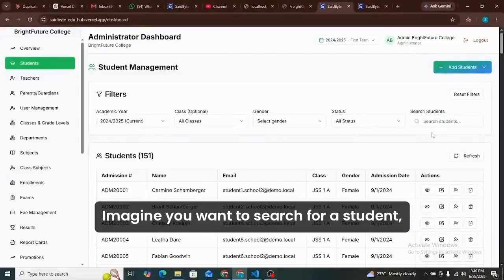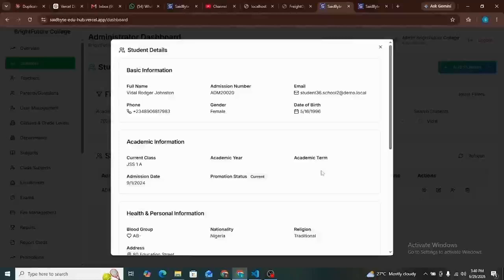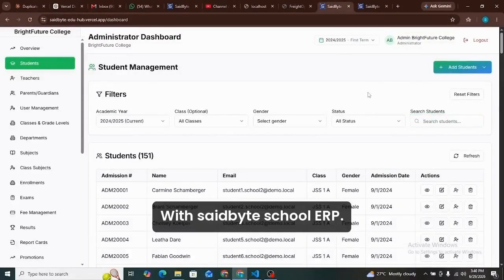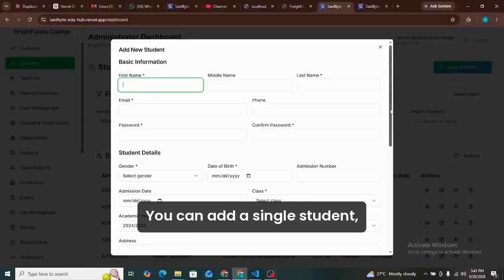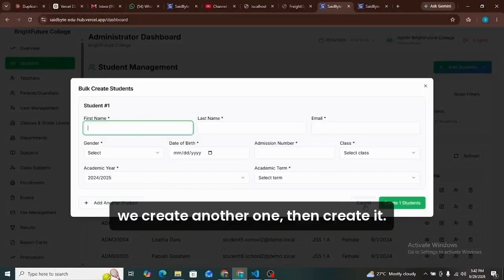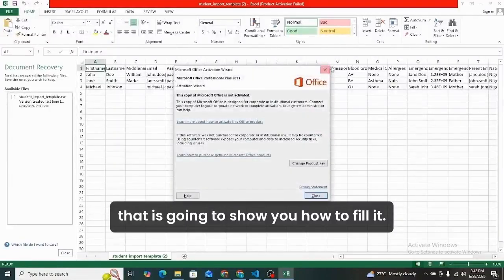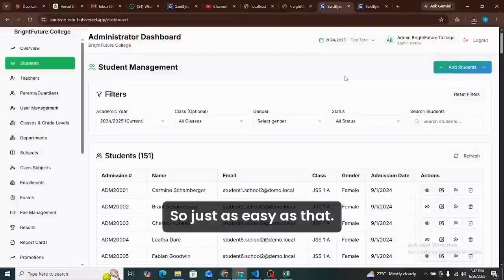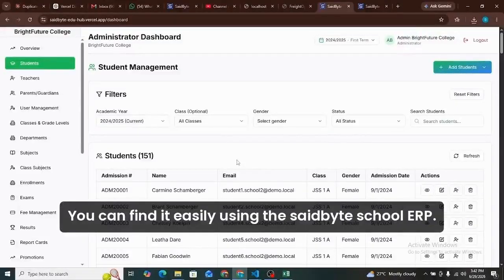How to Manage Student Records | Add, Search & Import Students in Saidbyte School ERP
Are you still struggling with piles of paper files to find student information? In this video, we demonstrate how to efficiently manage student records using the Saidbyte School ERP system.
Learn how to search for students instantly, view comprehensive details (including academic and parent information), and register new students in three easy ways: manually, in bulk, or via Excel import.

📌 Key Features Covered in this Video:
Smart Search: Find students by name or class without digging through files.
Detailed Profiles: View basic info, academic history, health records, and guardian details in one place.
Add Single Student: Register a new student manually with a simple form.
Bulk Creation: Add multiple students quickly one after another.
Excel Import: Download a template, fill in student data, and upload it to register hundreds of students at once.
🚀 Ready to transform your school administration?
Book a free demo or register today!
** Visit Saidbyte School ERP:**  saidbyte-edu-hub.vercel.app